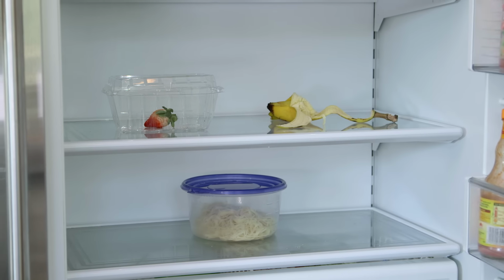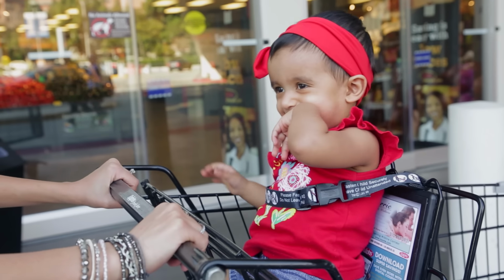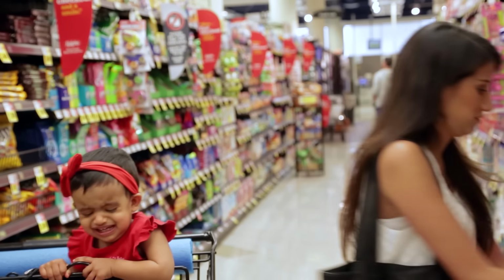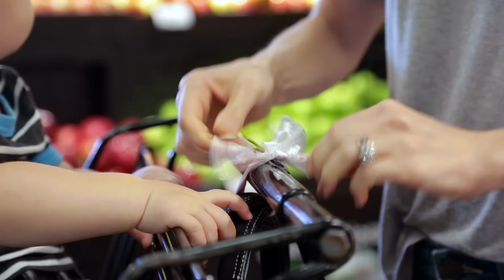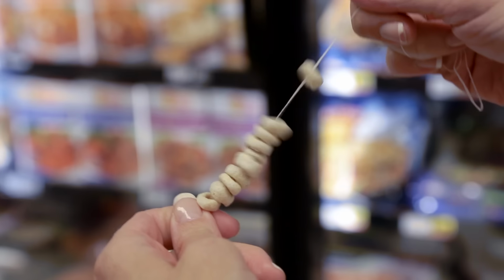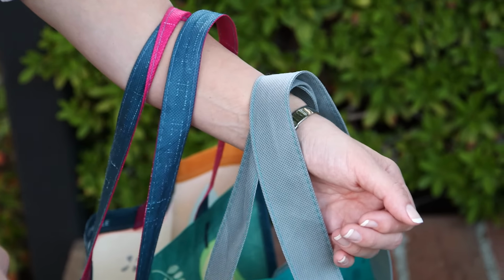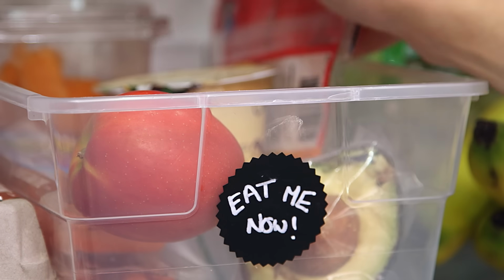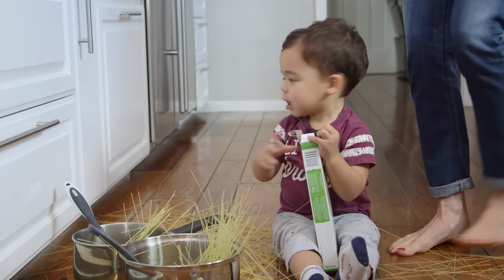MOM HACKS ℠ | Grocery Shopping! (Ep.1)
Grocery shopping can be overwhelming with kids. These helpful MomHacks will make it your new favorite activity...well maybe not, but it will be more manageable.

Thank you for making us the #1 Parenting Network on YouTube!

Pool noodle (for germy handlebar)

Dental floss (for Cheerio necklace for child)

Laundry basket (for easy hauling)

Plastic container (storage for soon-to-be expired products)

Binder clips (to organize frozen food)

We provide our videos for entertainment and promotional purposes only.  It is your responsibility to evaluate the accuracy, timeliness, completeness, or usefulness of the content, instructions and advice contained in our videos.  WUM is not liable for any loss or damage caused by your reliance on anything contained in our videos.